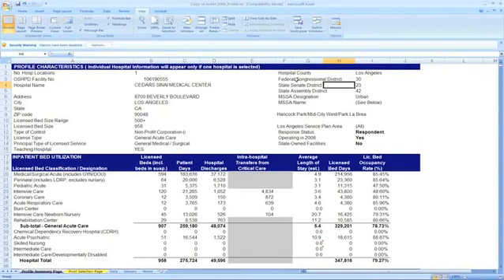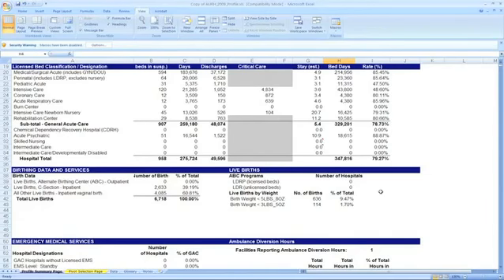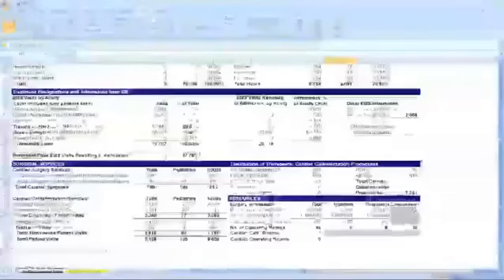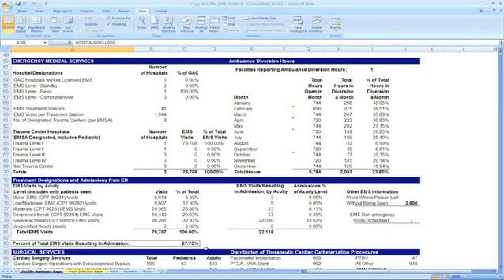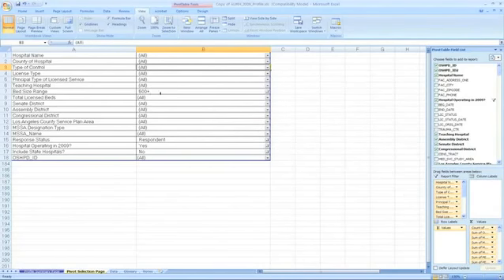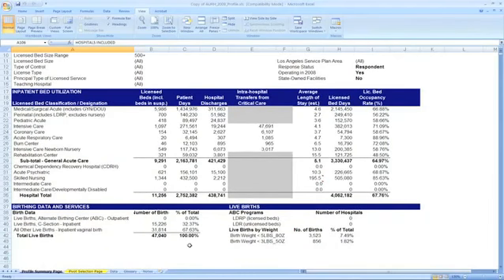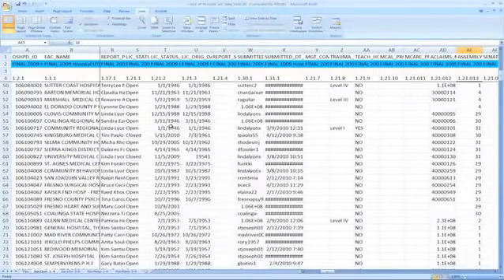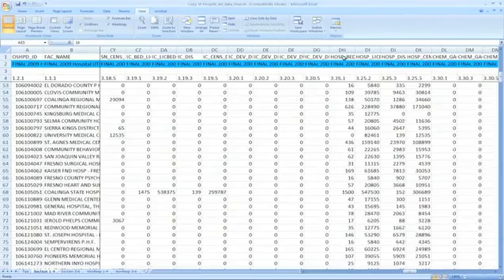Pt 2 Hiding in Plain Sight: Mining California Hospital Data for Great Stories